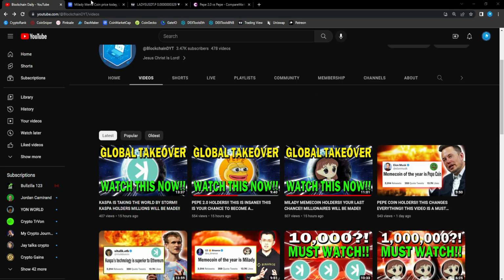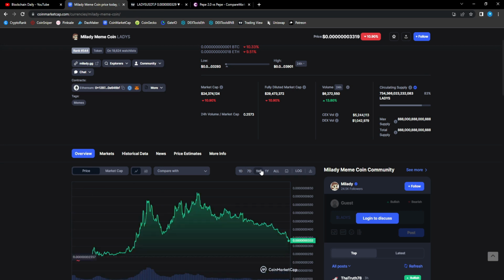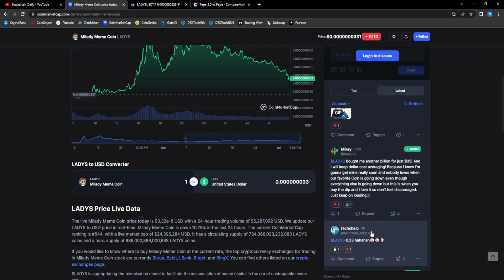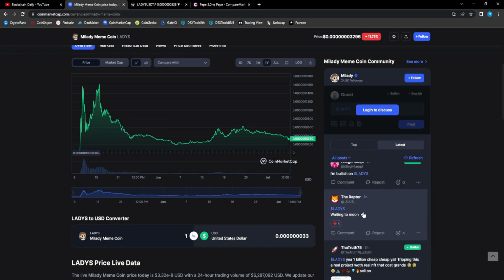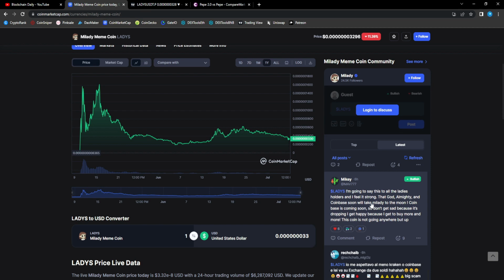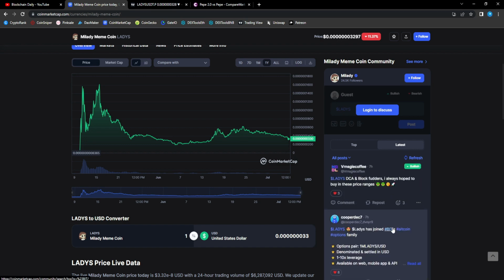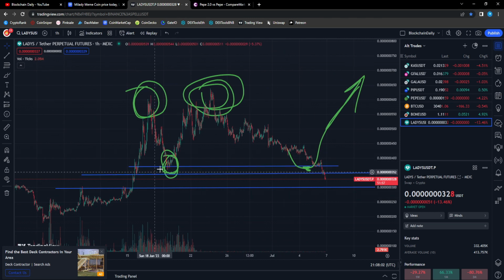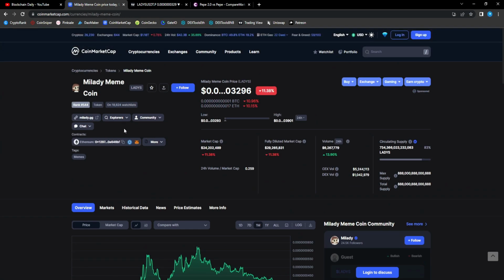MILADY MEMECOIN HOLDERS!! $400 MILLION COMPANY DWF LABS WILL MAKE LADYS EXPLODE!!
In This Video We Cover The Potential Crypto Gem Milady Meme Coin ETH $LADYS💎

At Crypto Gems, we share updates and news about alt coins, meme coins, web 3 and cryptocurrency.